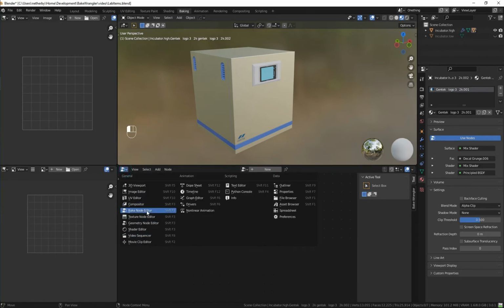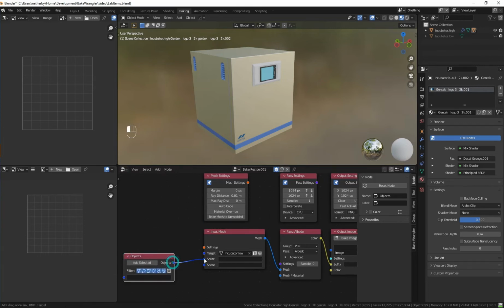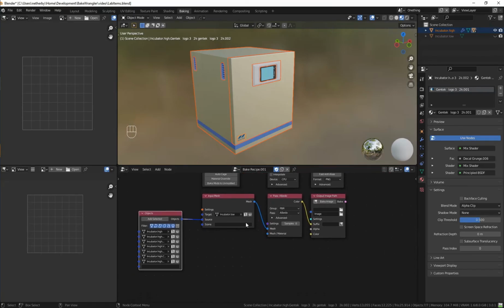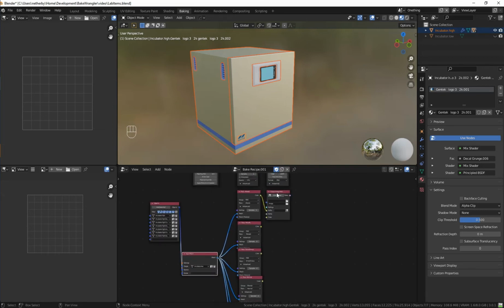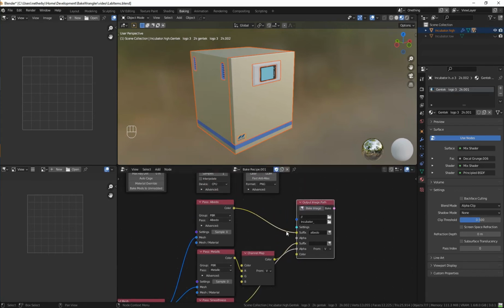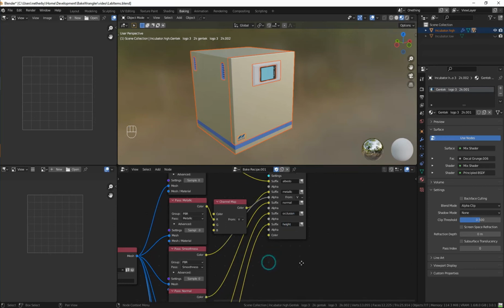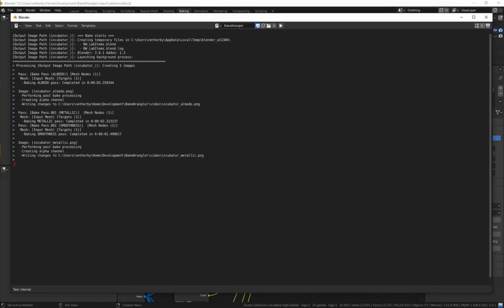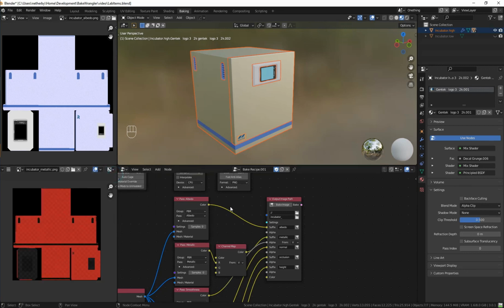Bake Wrangler Quick Intro - Blender to Unity material baking